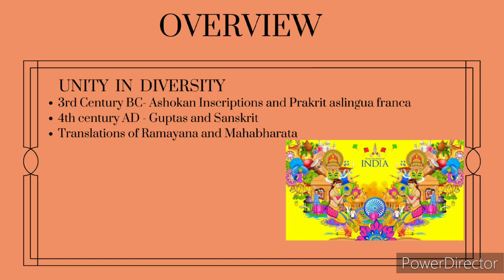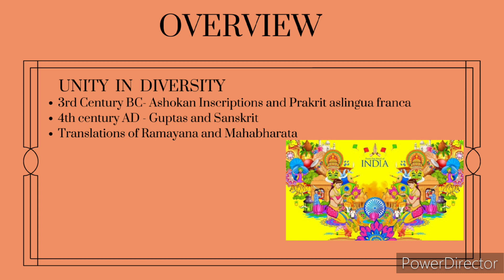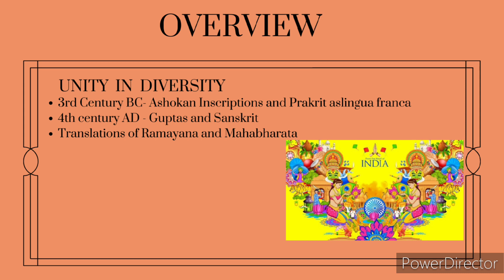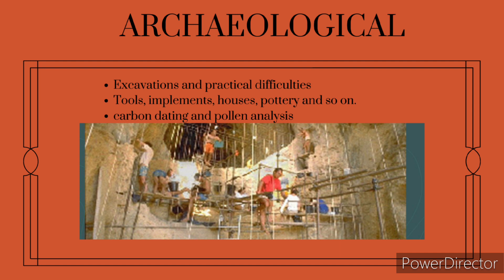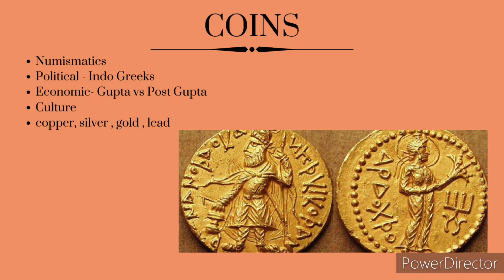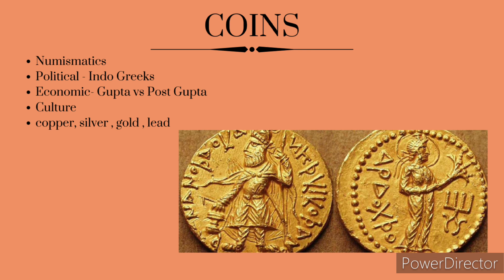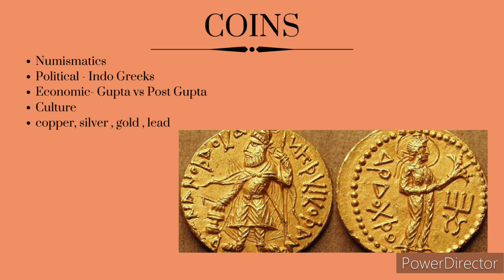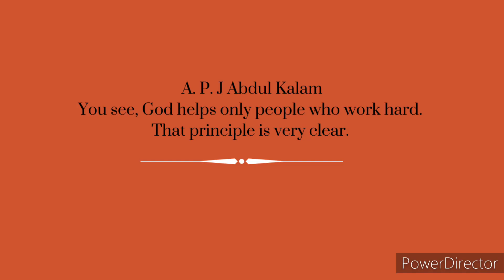SOURCES OF ANCIENT INDIAN HISTORY - PART 1 ( Archaeological Sources and Coins)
This discussion covers the material sources of Ancient Indian History. This is the first part of the entire corpus of sources. The Ancient India book by Prof RS Sharma has the chief guide for the analysis.

      Power Director has been used for video editing purposes.

Hope the discussion is helpful!